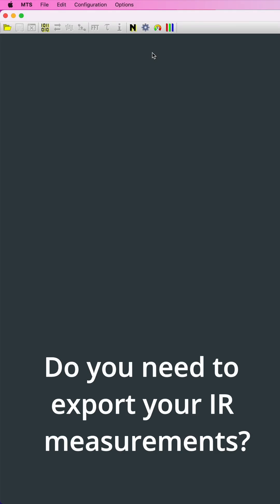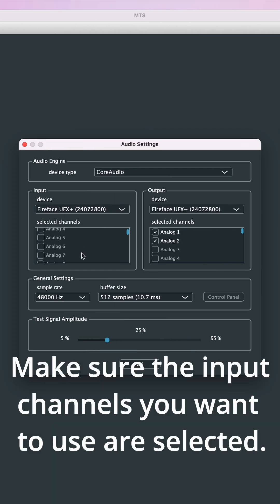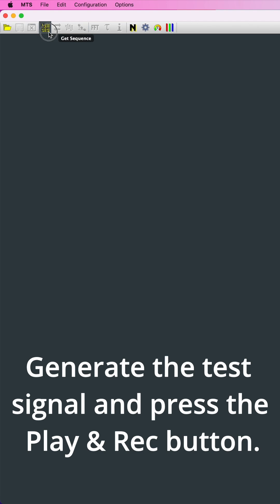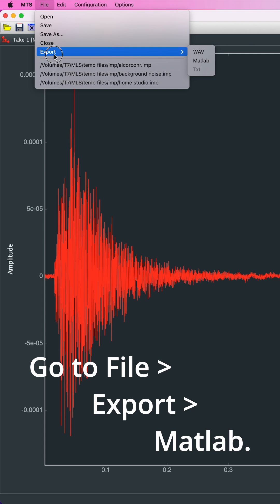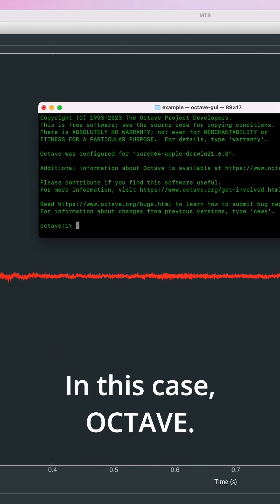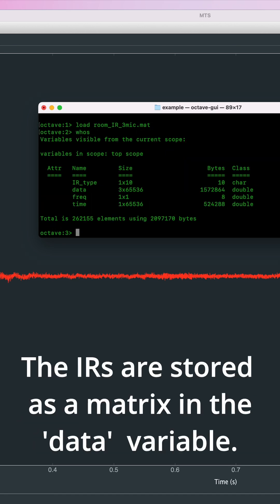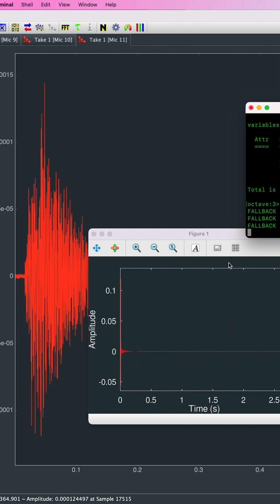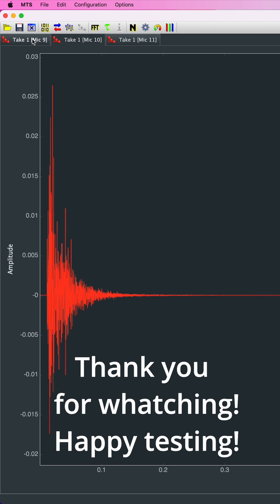Export IRs from MTS (.mat)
Learn how to seamlessly export impulse responses (IRs) from MTS to MATLAB for advanced analysis. Follow this simple step-by-step guide to open the Audio Settings, record your IRs, and work with the exported data. Perfect for deeper acoustic studies and detailed evaluations.